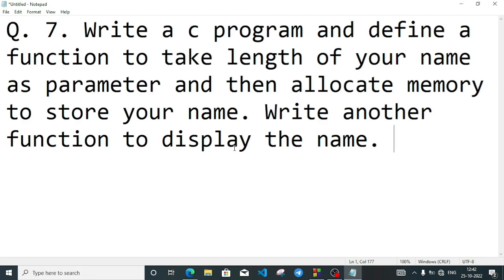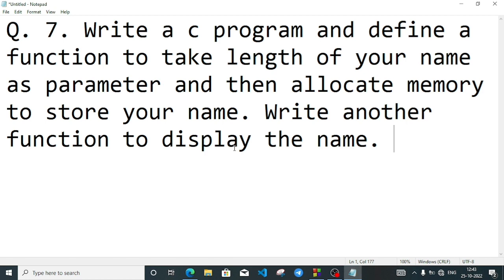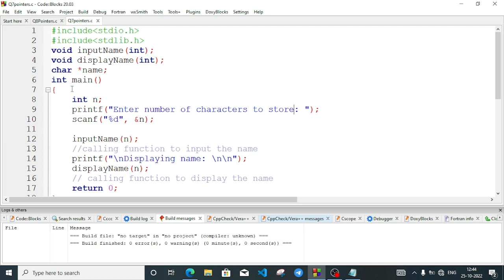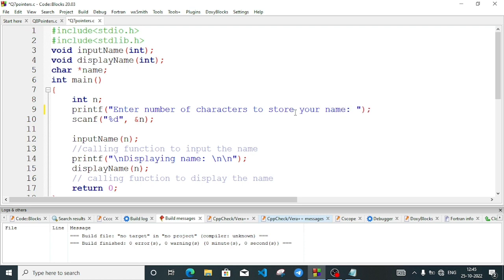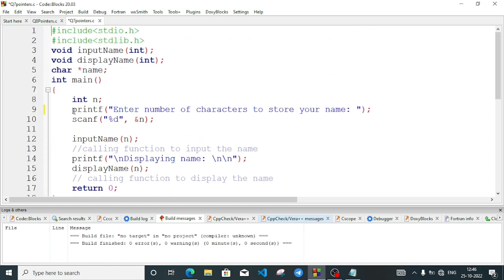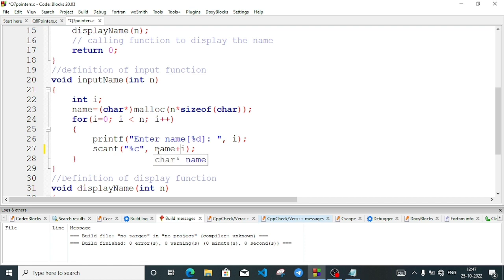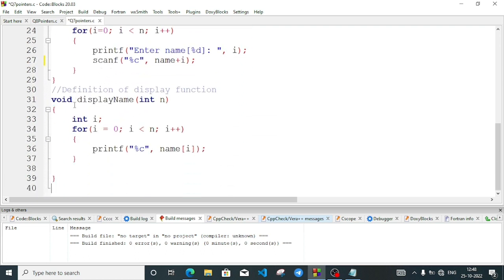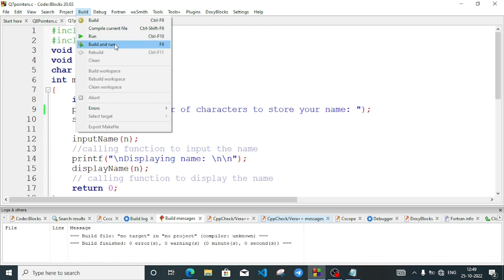Class 10 Computer Science Chapter 8 Question 7 Solution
Class 10 Computer Science Chapter 8 Pointers in C Question 7 Solution
7. Write a C program and define a function that takes the length of your name as an input parameter and then allocates memory dynamically to store your name. Write another function to display the name.